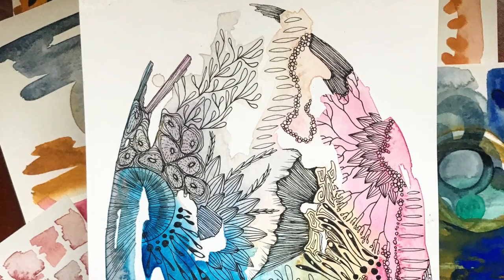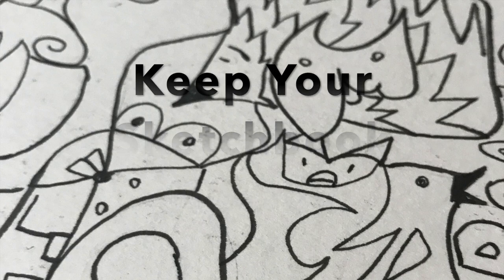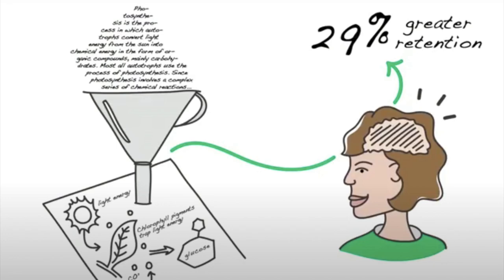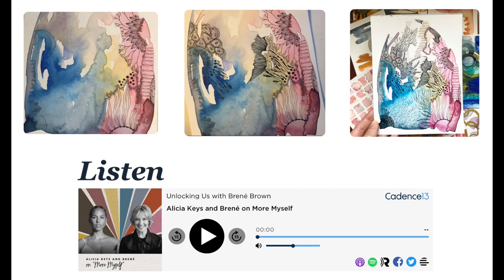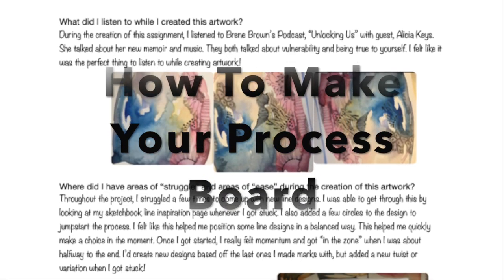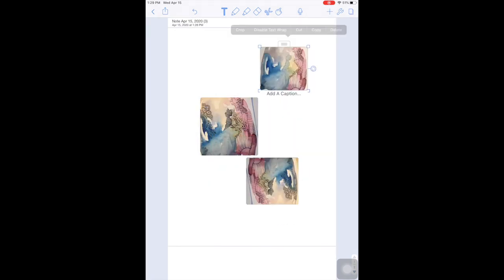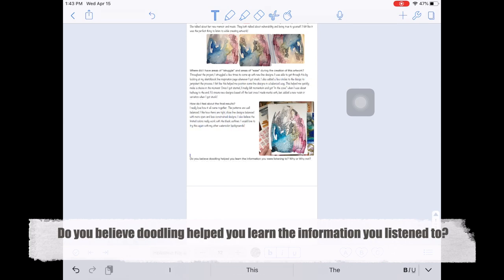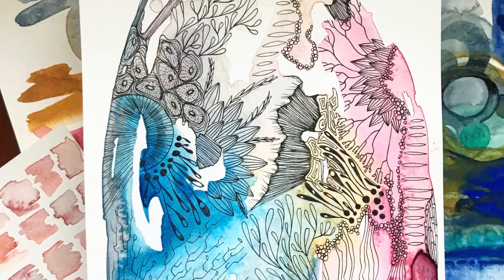Doodle & Listen: A Process Board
Today, we are going to wrap up our Doodle Series with with a culminating project that brings everything we’ve learned about doodles together! In this activity, you will explore how doodling while listening to something educational (audiobook, documentary, podcast, etc.) can increase your retention of the information! Your practice sketchbook pages with shapes, lines, and personification will be combined with your watercolor skills to create a beautiful final doodle. At the end of the video, I'm going to show you how to document your creation in a Process Board in Notability. I love documenting my creative process and reflecting on how I got to the final results! It helps me understand myself and my art so much more! So let's bring it all together in this final addition of my Doodle Series.

Music in this video was provided by: The Other Side by jlsmrl